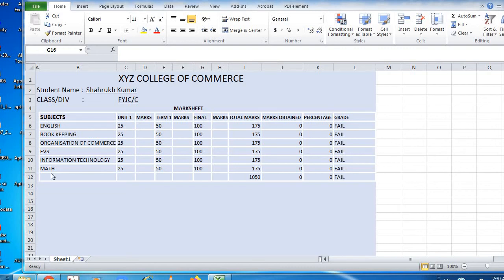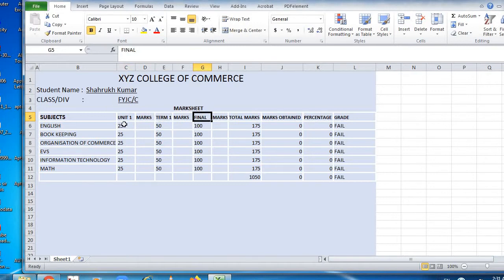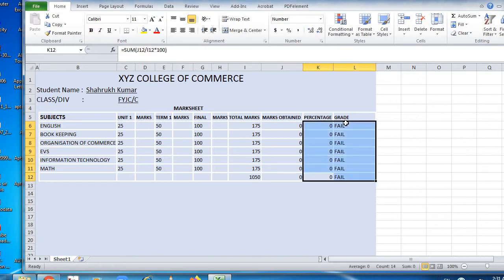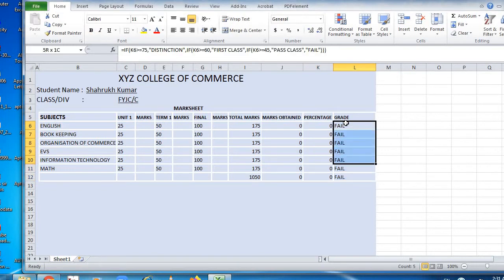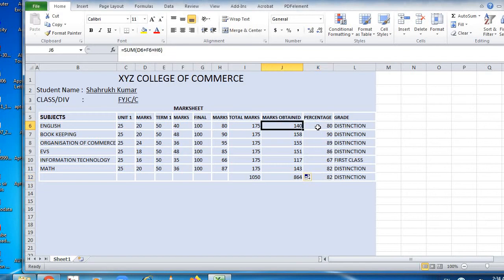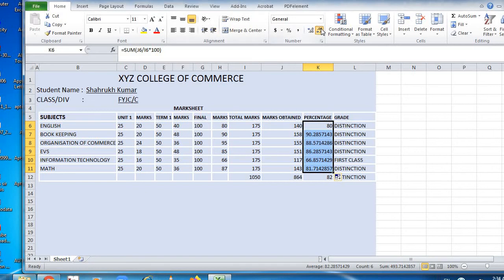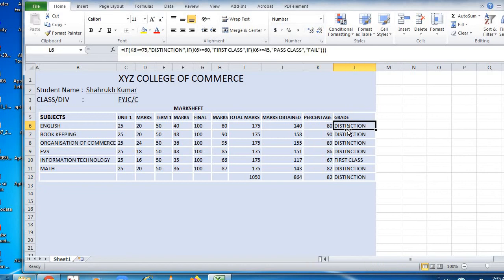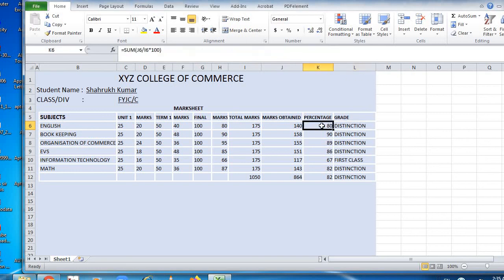HOW TO CREATE MARKSHEET IN EXCEL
HERE YOU WILL BE LEARNING HOW TO REMOVE PERCENTAGE AND GRADE IN MARKSHEET